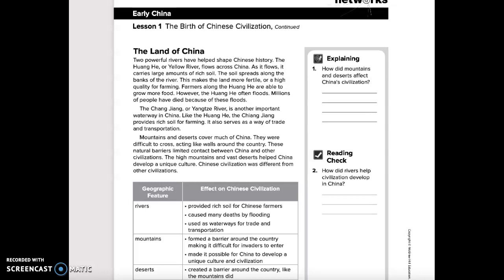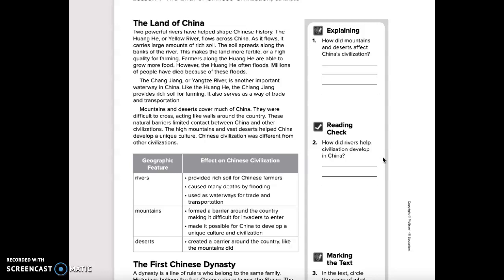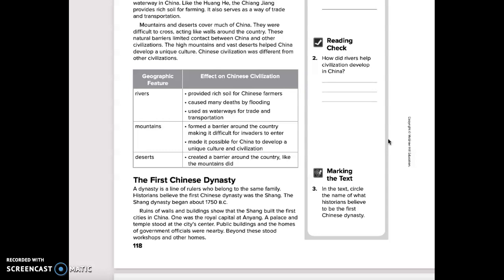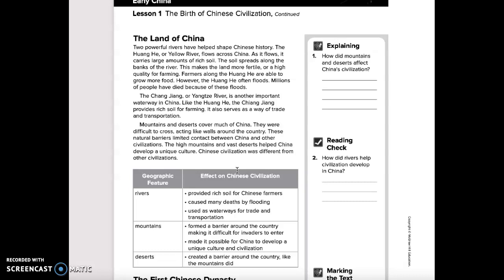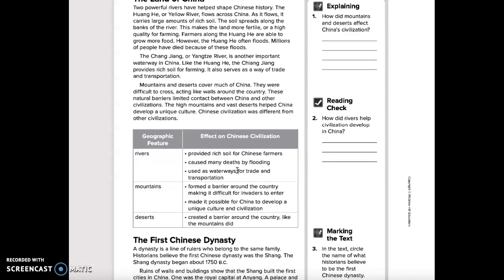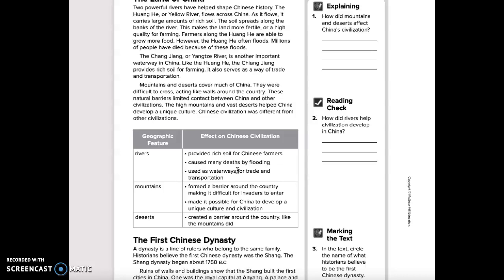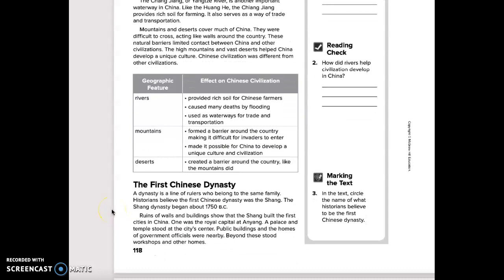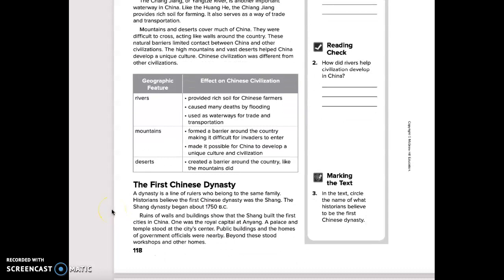zhou dynasty pg 2